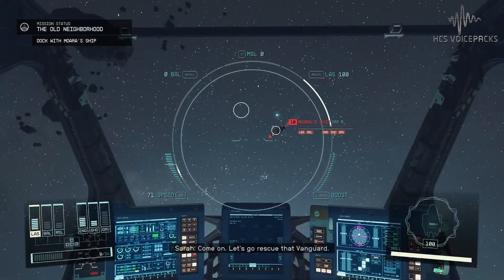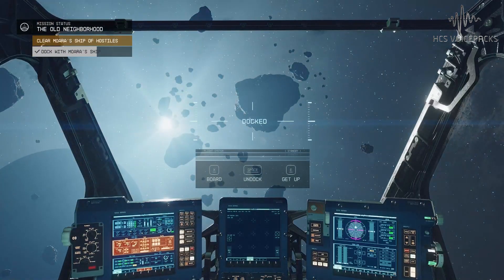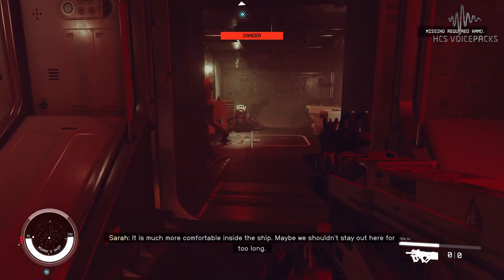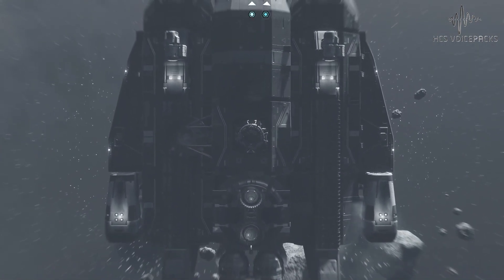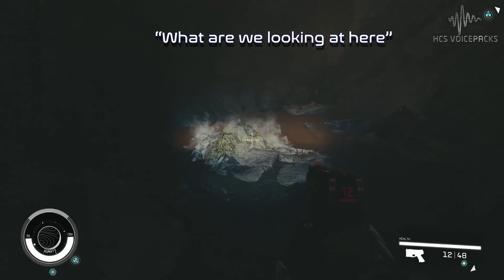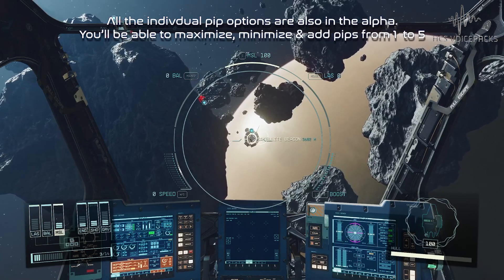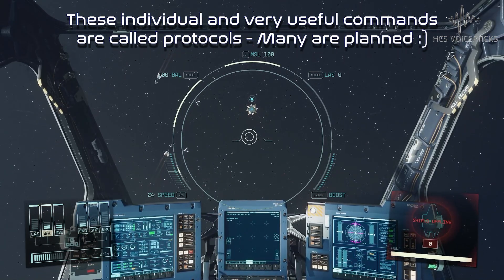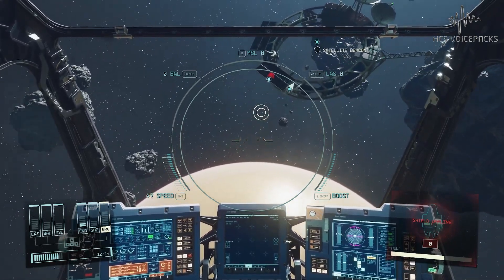John de Lancie & Mira Furlan - Starfield voice control showcase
Voice control with VoiceAttack in Starfield - John de Lancie & Mira Furlan at the centre of your space opera.